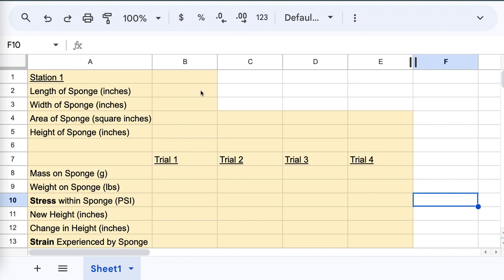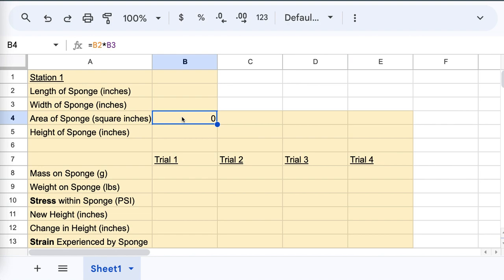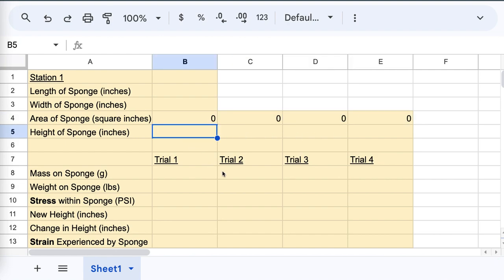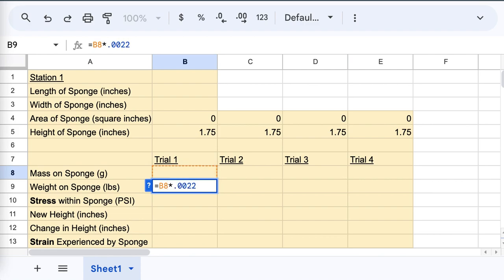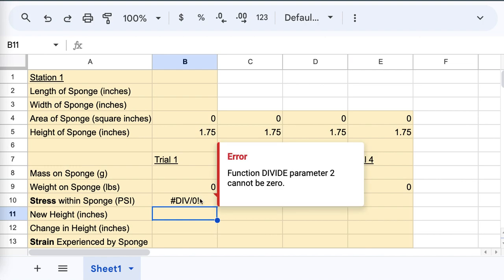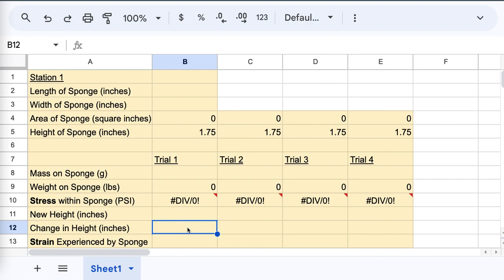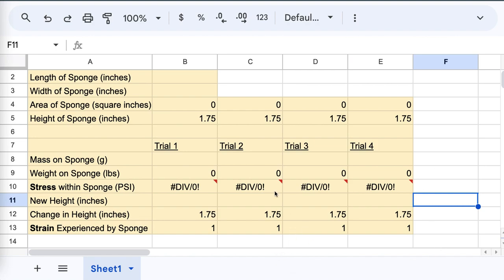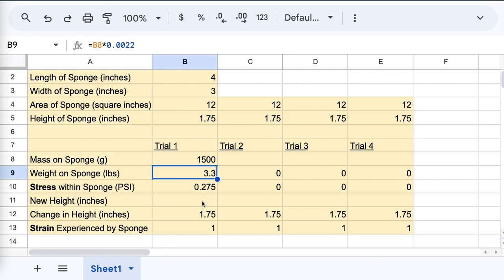Setting Up Sheets for Stress and Strain Activity